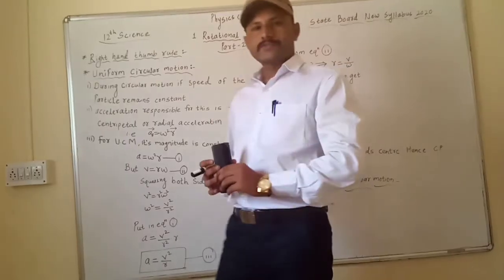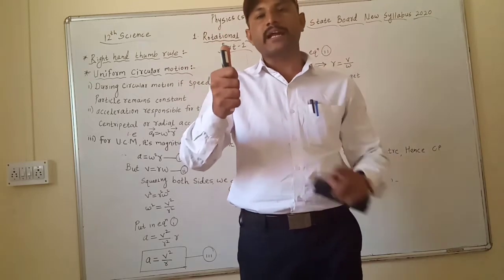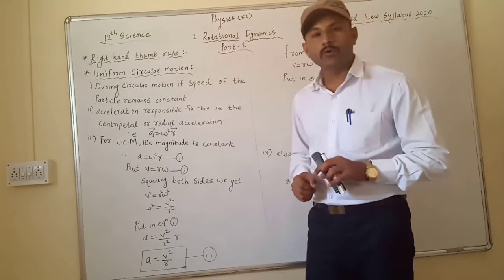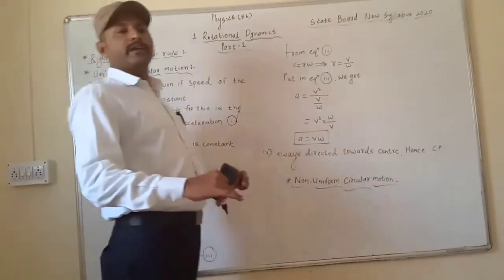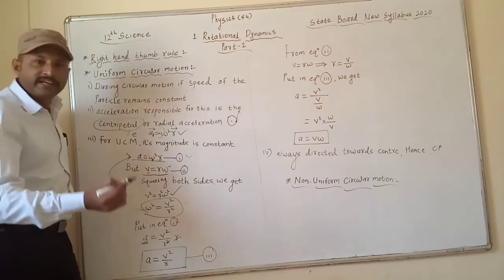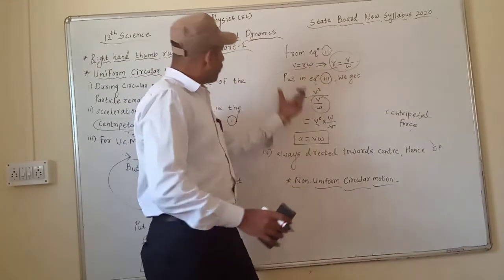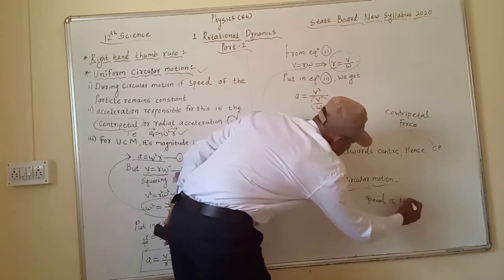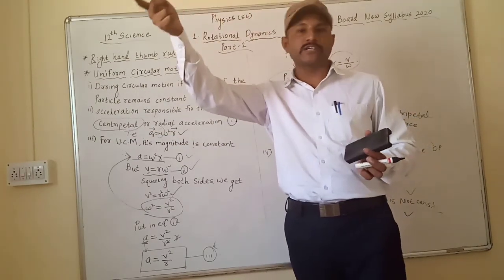Ch-1.Rotational Dynamics(Part-2)... Uniform&Non-Uniform C.M By Sachin Kokane(P K Jr.College Chakan).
State Board New Syllabus2020. Important terms-Uniform and Non-Uniform Circular Motion...
➖➖➖➖➖➖➖ ➖आता अभ्यास वाटेल नक्कीच सोप्पा..
*1*)इयत्ता-दहावी(गणित)
1.दोन चलांतील रेषीय समीकरणे
*2*)दहावी(विज्ञान आणि तंत्रज्ञान)
6.प्रकाशाचे अपवर्तन
 *3*)10th Semi&English Medium
Science and Technology
Chapter no.6
Refraction Of Light
*4*)दहावी(विज्ञान आणि तंत्रज्ञान)
1.गुरुत्वाकर्षण(संपूर्ण प्रकरण)
*5*)इयत्ता-बारावी-Physics
1.Rotational Dynamics
*7*) इयत्ता-पाचवी(गणित)
      (संपूर्ण प्रकरण)
शिष्यवृत्ती परीक्षेसाठी अत्यंत उपयुक्त.
कृपया आपल्या संपर्कातील सर्व विद्यार्थ्यांना पाठवा,नक्की उपयोग होईल...
आम्ही इयत्ता 11 वी व 12 वी मध्ये असणाऱ्या विद्यार्थी वर्गासाठी *Physics* व *Mathematics* या विषयाचे व 10वी पर्यंतच्या(English, Semi-English,मराठी) विद्यार्थ्यांसाठी Mathematics, Science या विषयाचे  youtube द्वारे अगदी सोप्या पद्धतीने  मोफत शिक्षण देण्यास सुरुवात केली आहे.
आम्ही  भौतिकशास्त्र व गणिताचे शिक्षक असल्यामुळे विद्यार्थ्यांनी अभ्यास कसा करावा,परीक्षेचे नियोजन व तयारी या संदर्भात सखोल मार्गदर्शन करणार आहे.
आपण आपल्या विध्यार्थ्यांना ही माहिती पाठवत जावी ज्यामुळे ते skillfull होतील व त्यांना पुस्तकी माहितीसह तंत्रज्ञानाची ओळख होण्यास मदत होईल.
 12th Science New Syllabus 2020
   Physics Chapter 1.
 Rotational Dynamics
        (Part-2)
आपले-
 श्री.सचिन मारुती कोकणे
  M.Sc(Physics),
  B.Ed(Maths, Science, Physics)
 सौ.अश्विनी सचिन कोकणे
  M.Sc(Mathematics)
  B.Ed(App)
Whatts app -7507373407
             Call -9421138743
सारे शिकूया
Sare Shikuya
Study From home